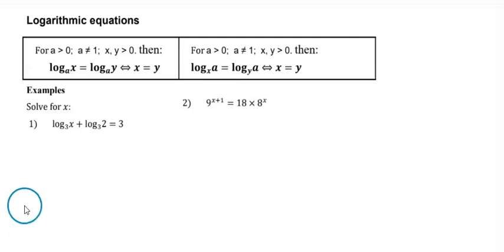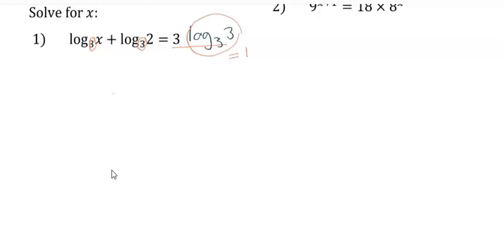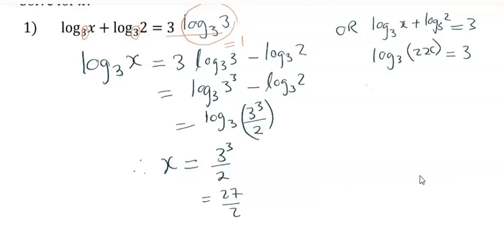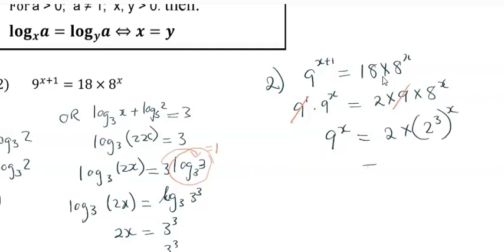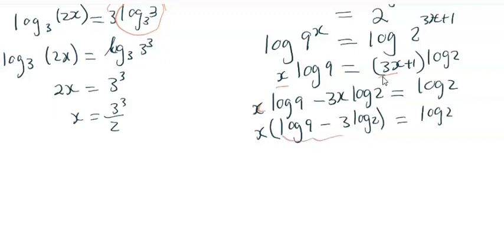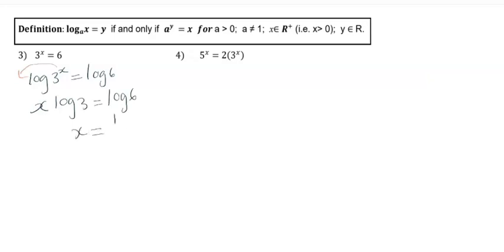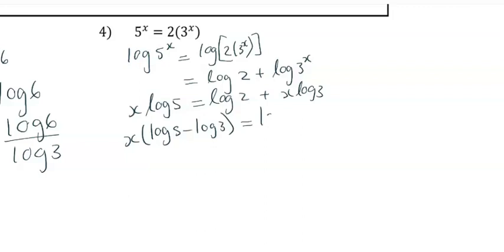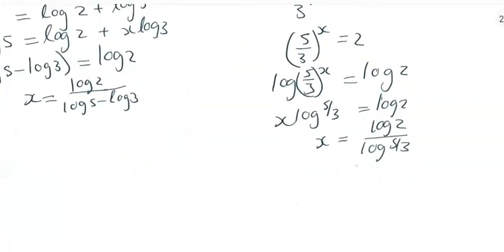14. Logarithmic equations